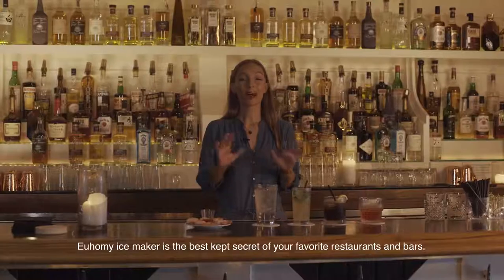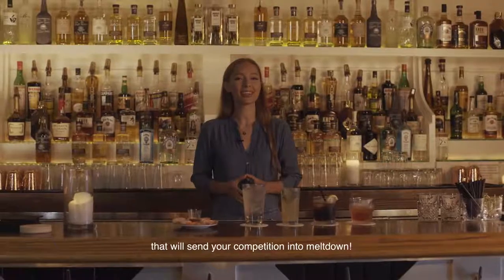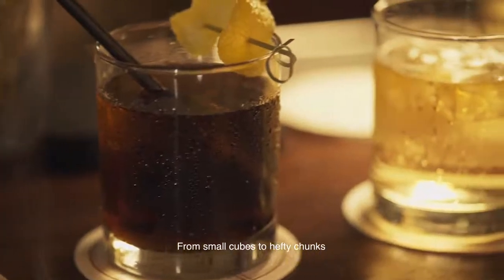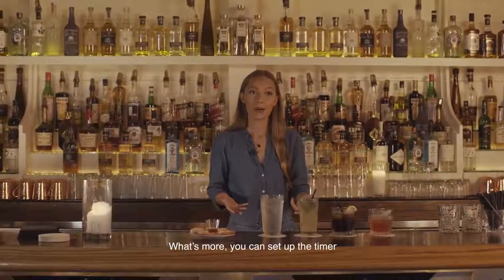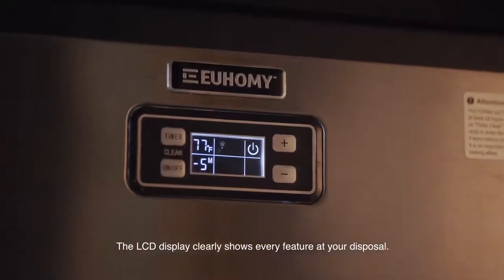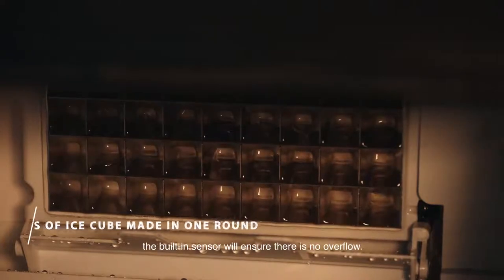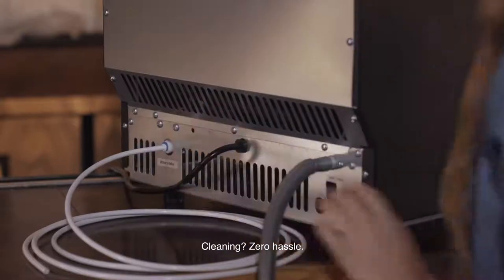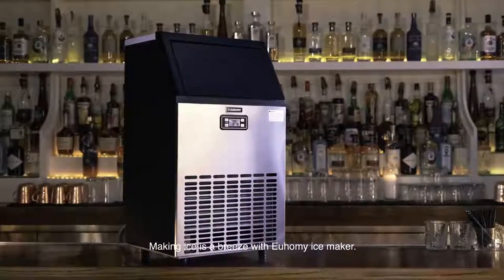Euhomy Commercial Ice Maker Machine, 100lbs/24H Stainless Steel under counter ice machine